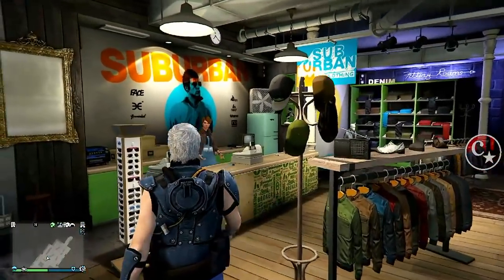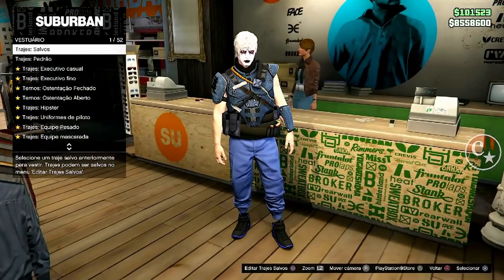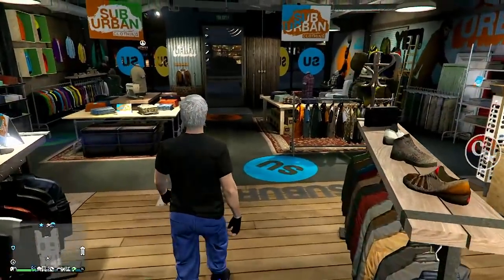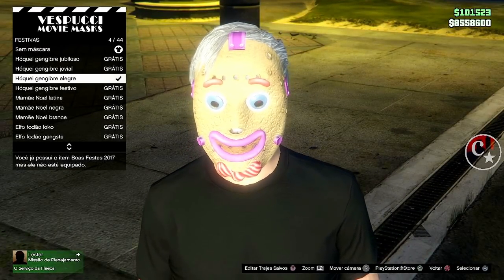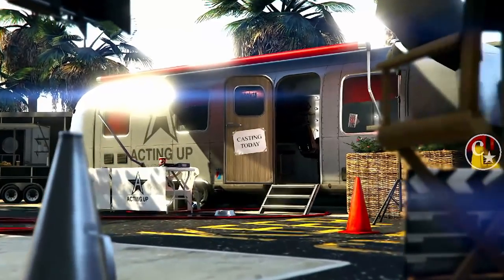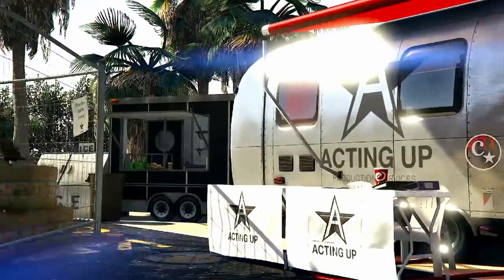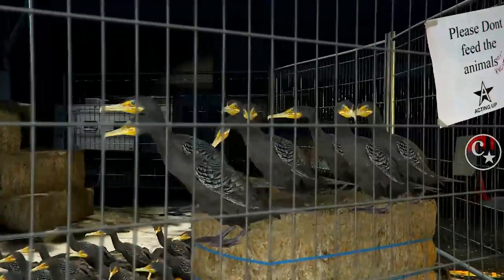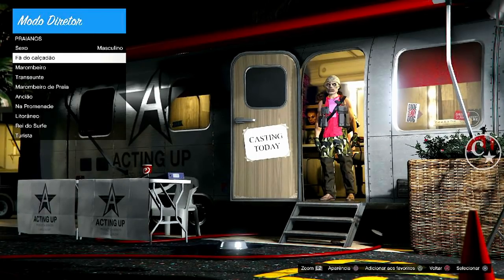💥BRAND NEW💥LUVAS e COLETES/CRIANDO TRAJES NO MODO DIRETOR GLITCH SOLO PS4/PS5/XBOX GTA5 ONLINE🔞🌐